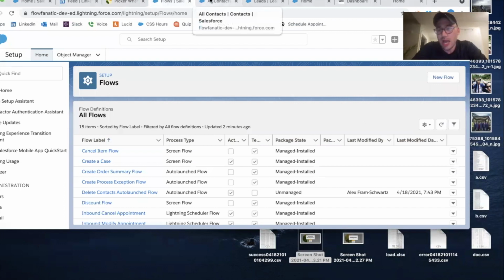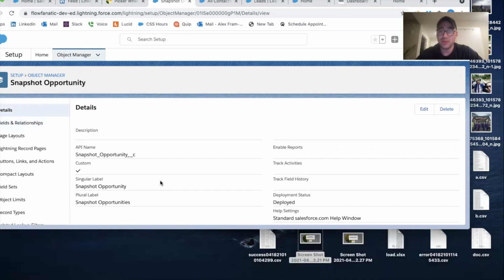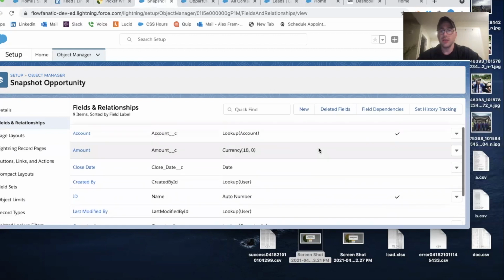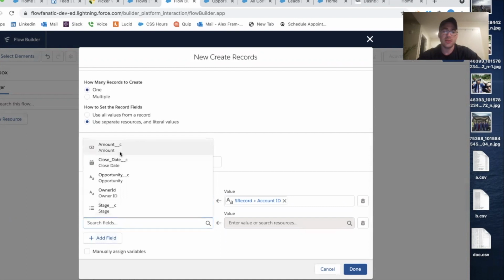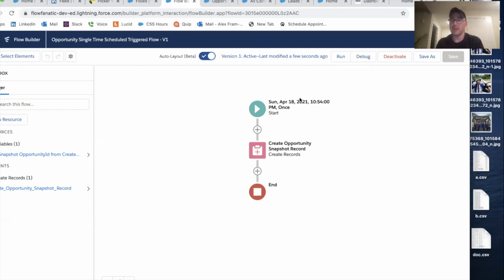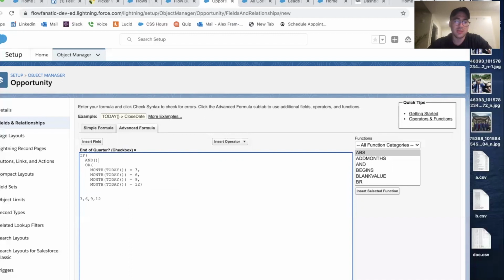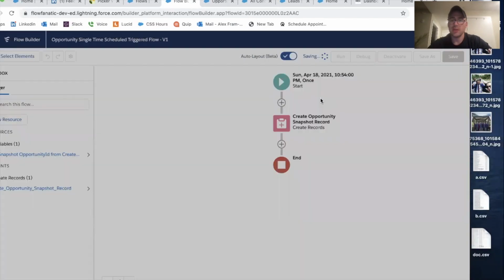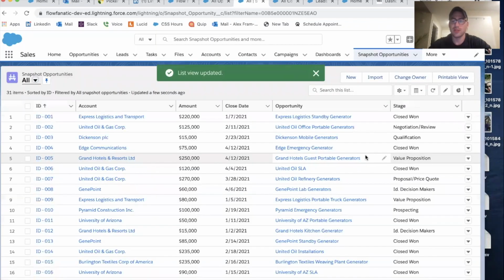Salesforce Solution: Snapshot Reporting But Better